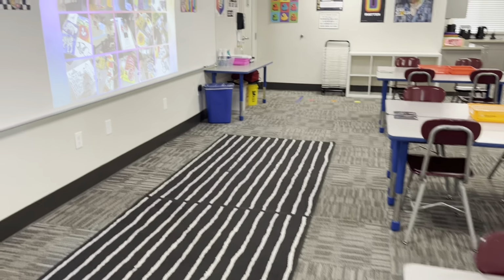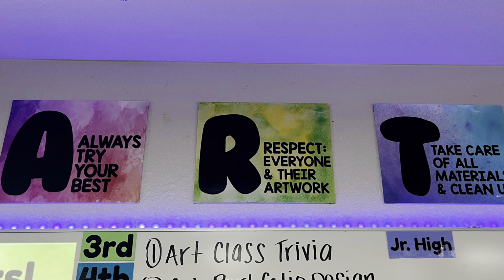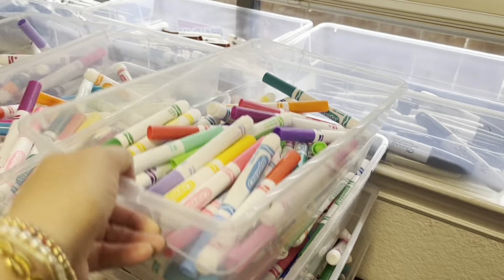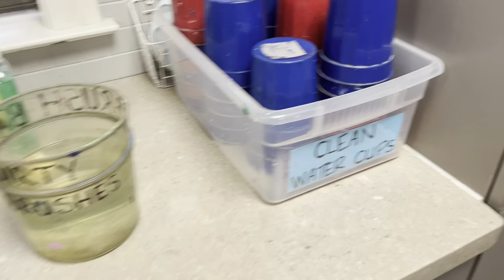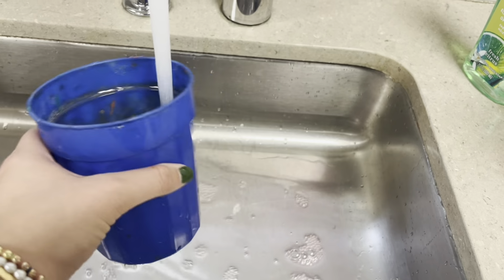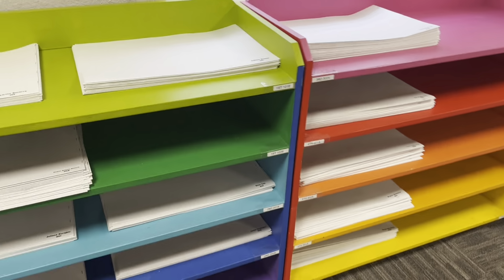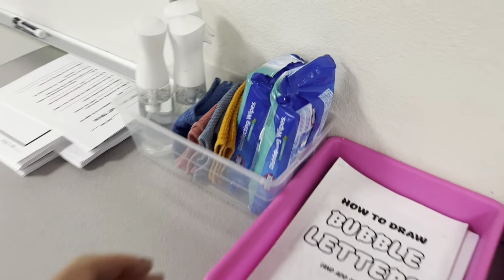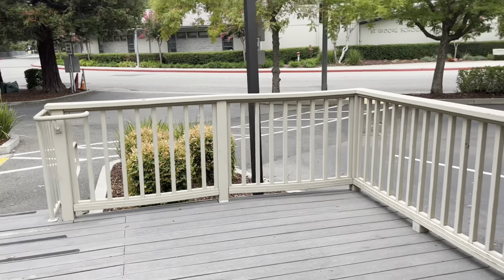1st & 2nd Art Room Tour: 2024-2025